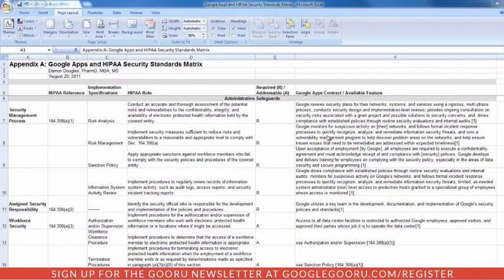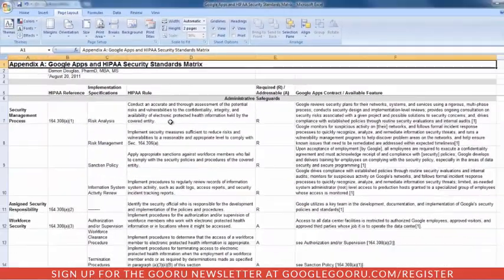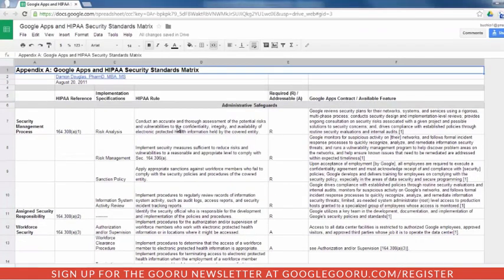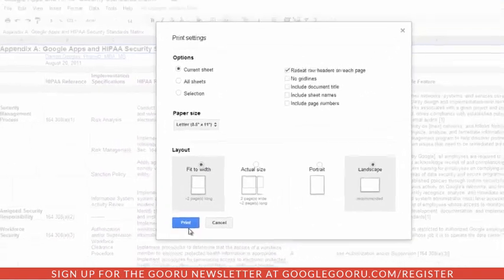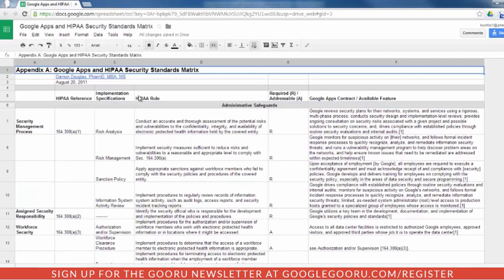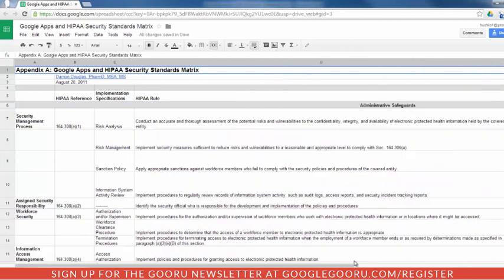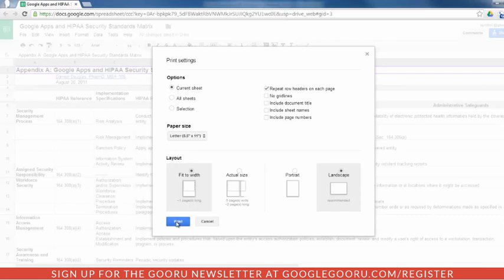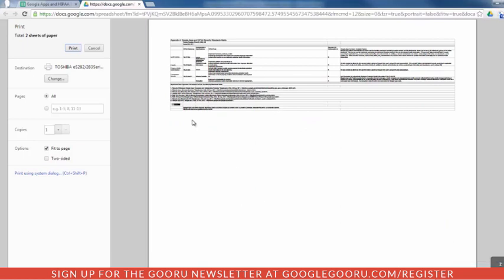Adjust the number of printed pages for Google Sheets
If you've ever tried to print a Google Sheet, you may have realized that it isn't the best experience in the world. The process isn't exactly customizable and sometimes it can be spread over several different pages, even if it would fit nicely on one.

This video offers a really simple solution to adjusting the number of printed pages for a Google Sheet. Using this method will make it much easier to view a hard copy of your data, while also saving paper!